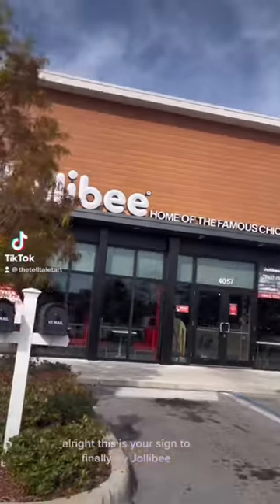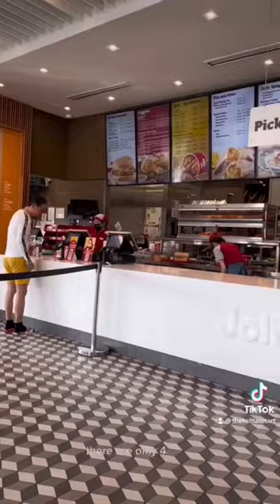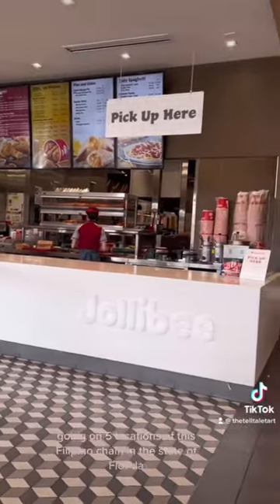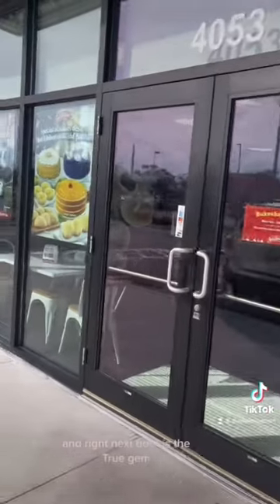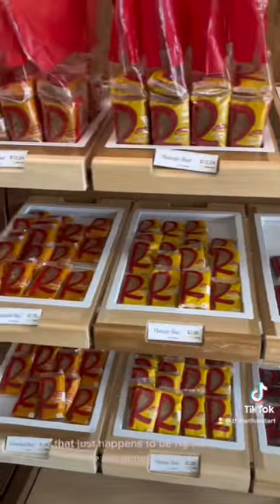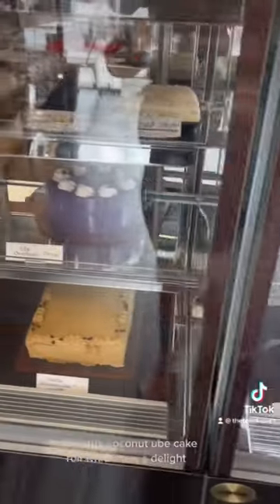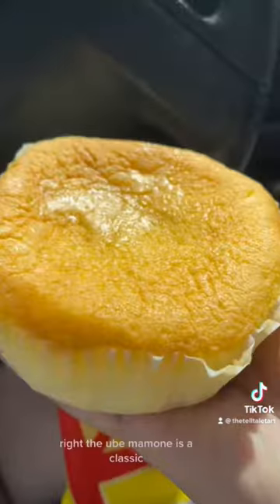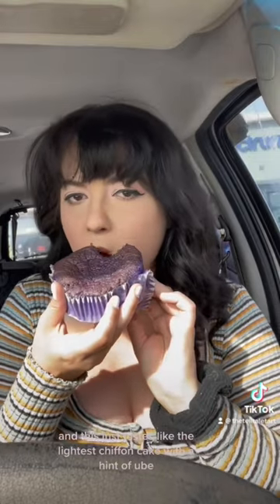Ube is The Way🙏